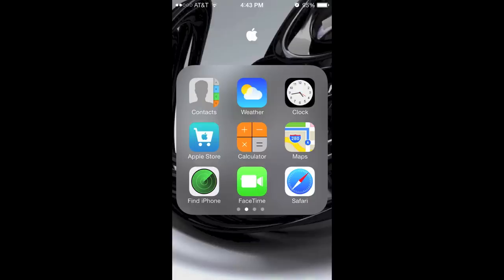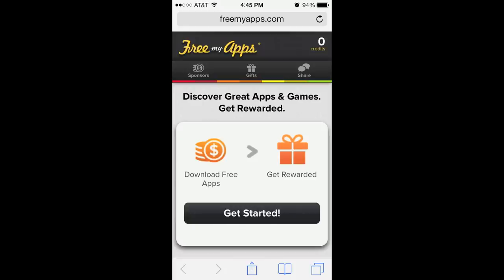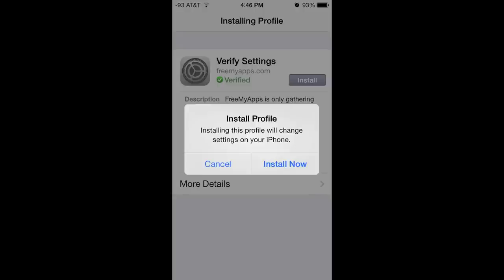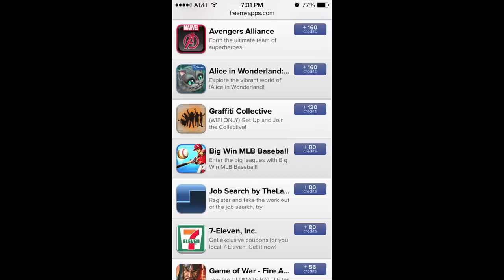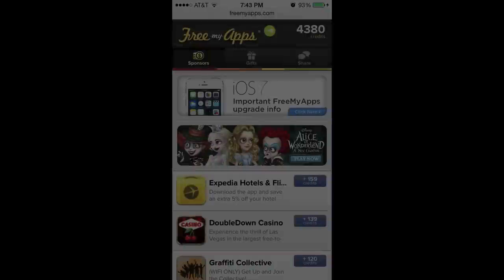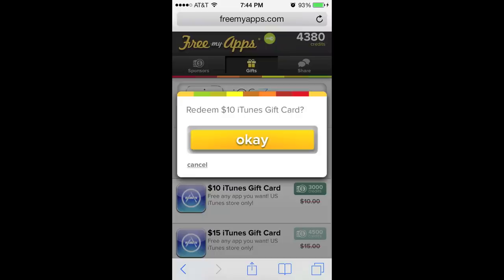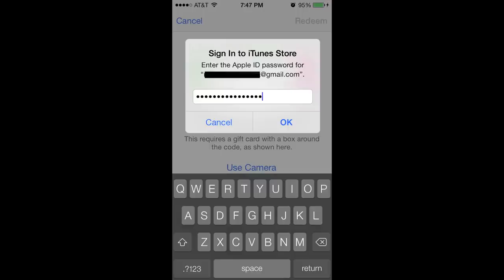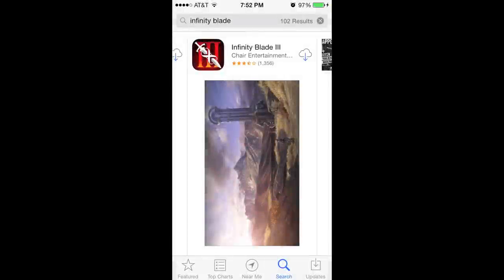infinity blade 3 trailer- download for free any App, No JailBreak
Infinity Blade 3 trailer & Tutorial for downloading paid apps for FREE the legal way.